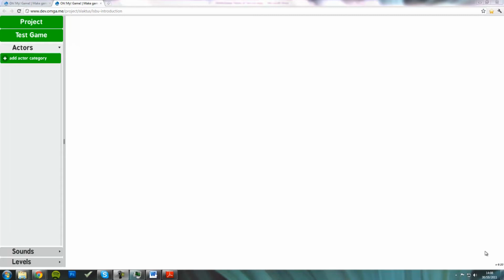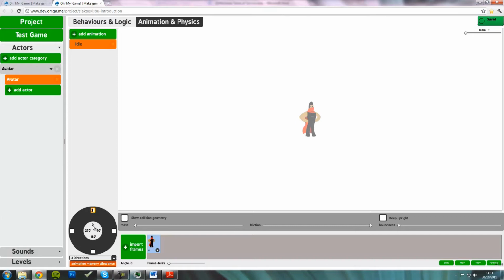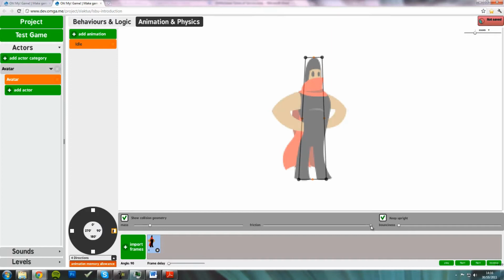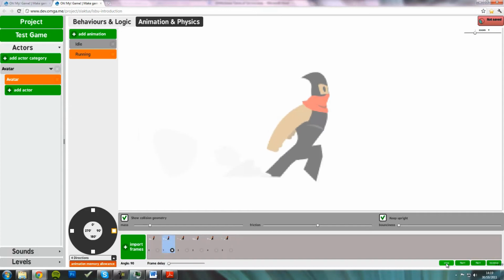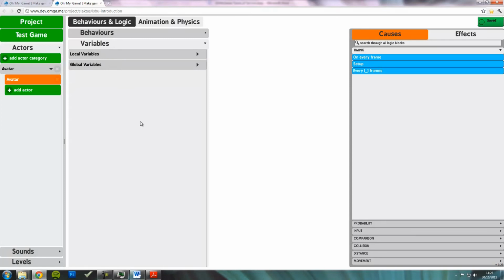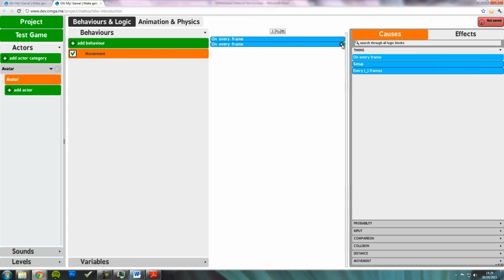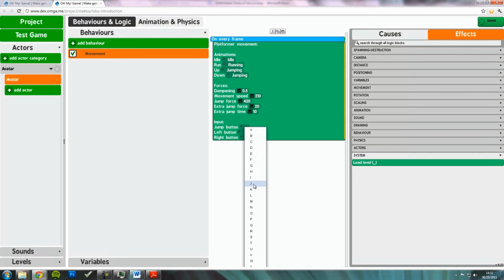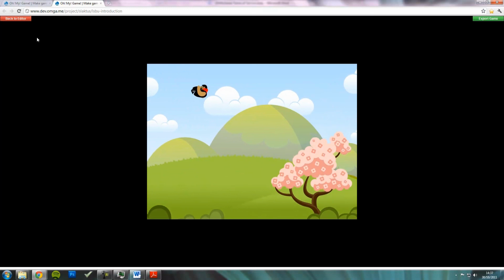Using the OhMyGame Actor Editor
This tutorial will show you how to create an actor, import animations, modify physics settings and create rudimentary platform game logic.